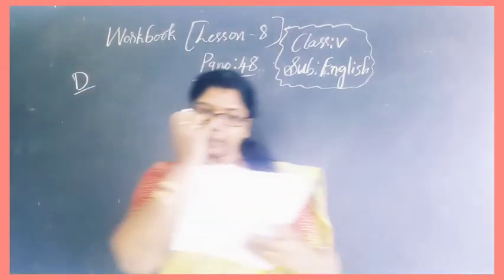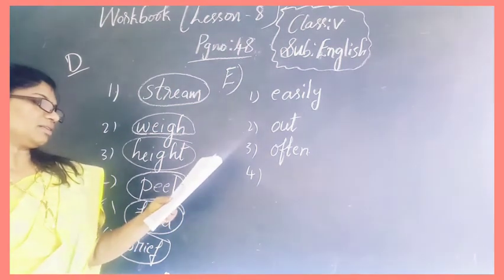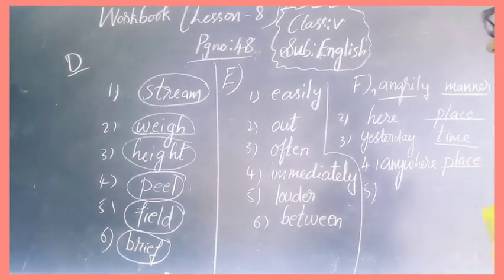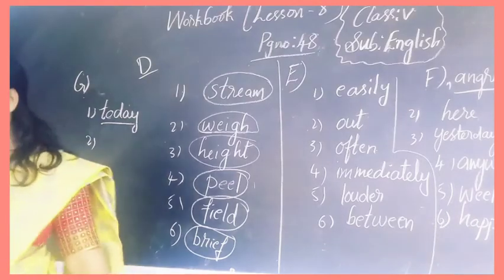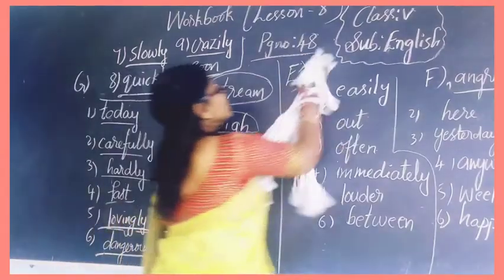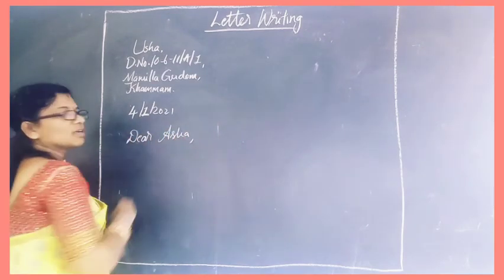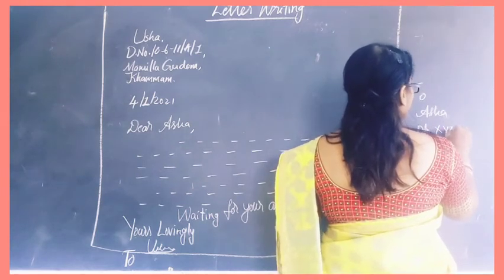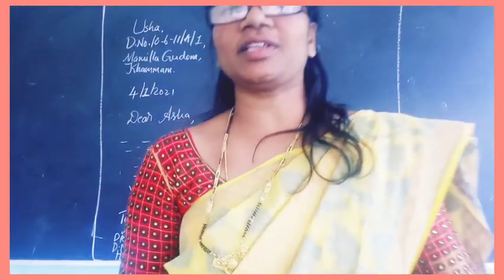Workbook lesson-8 ( V-2)